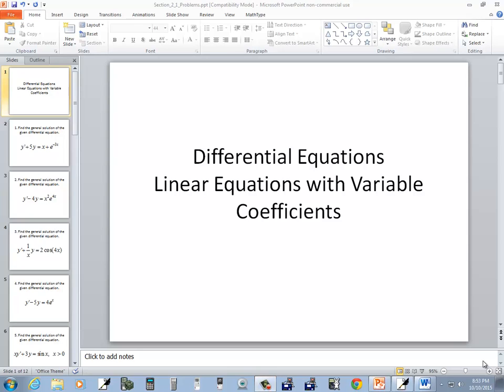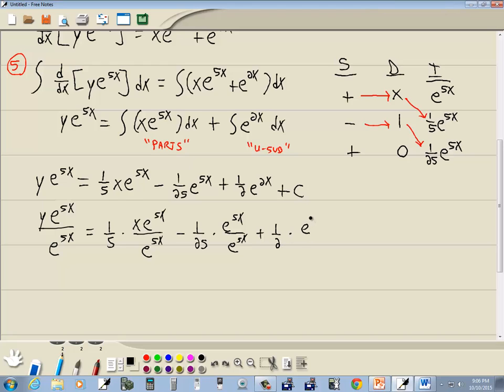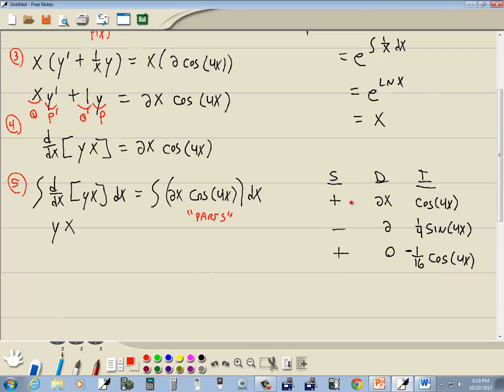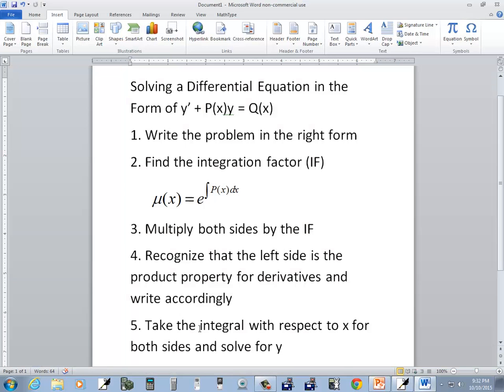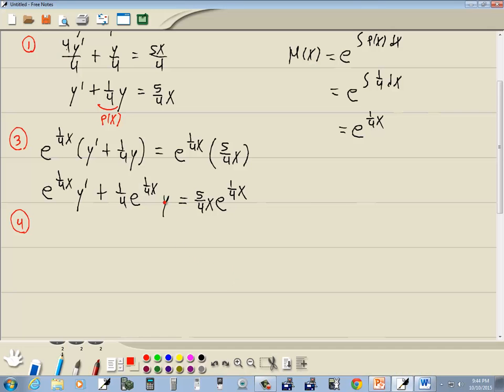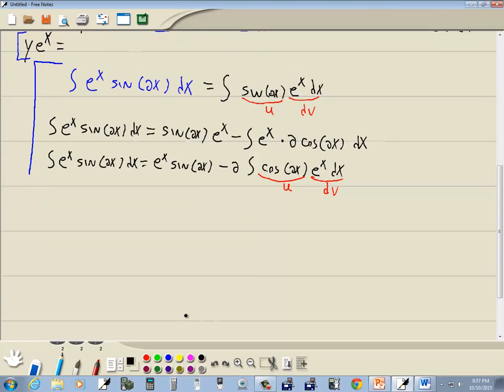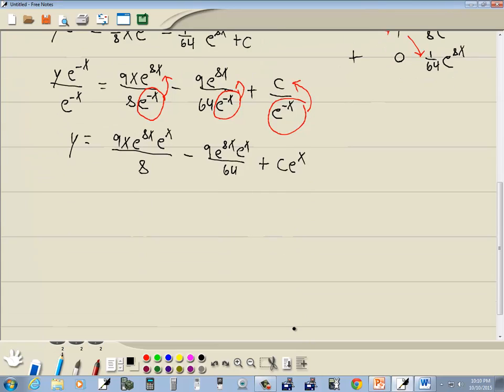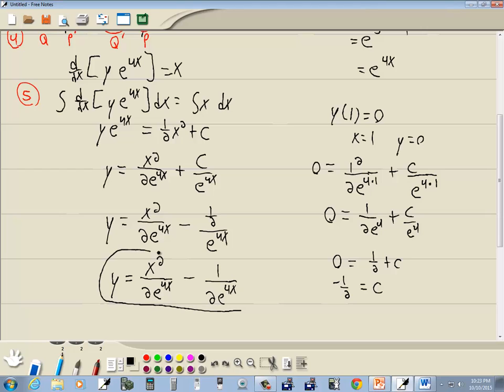Differential Equations - Linear Equations with Variable Coefficients